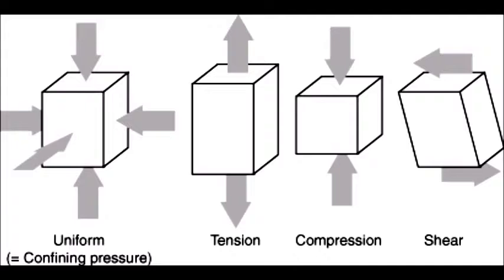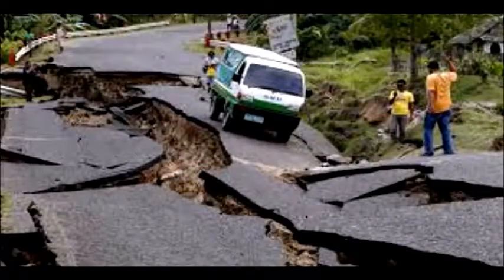My Edited Video